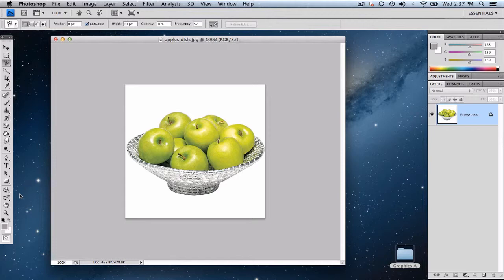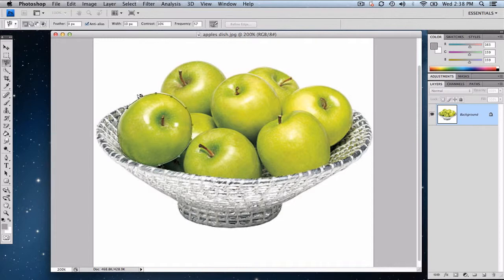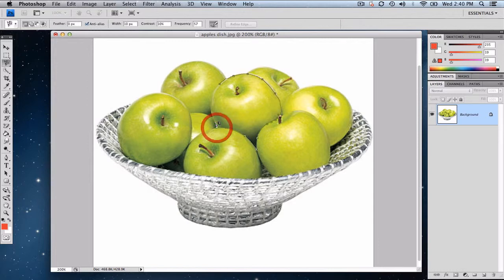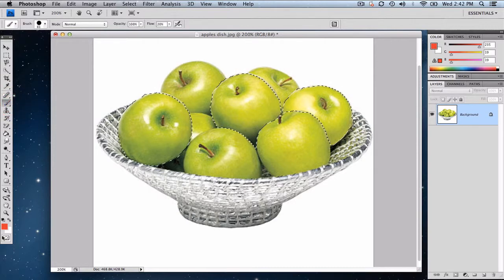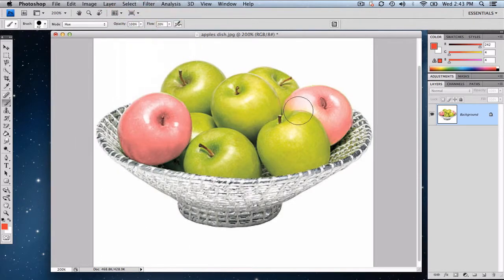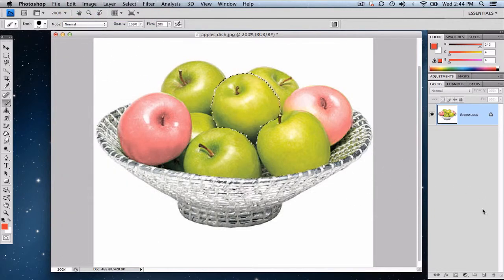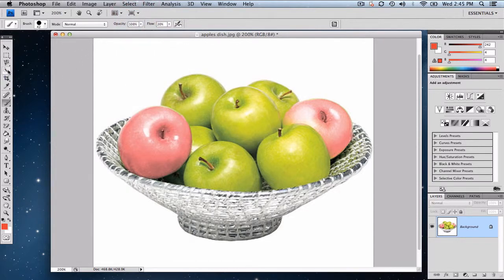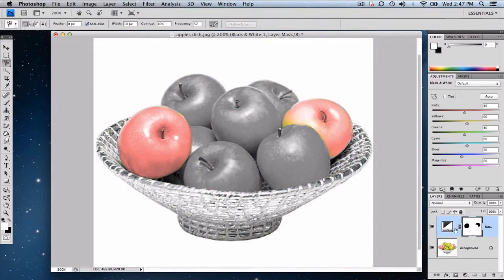Photoshop Tutorial: Magnetic Lasso Tool, Black and White, Paint Mode Hue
This tutorial focuses on using the Magnetic Lasso Tool to highlight specific areas of an image. It also examines how to "inverse" a selection, how to change color images to Black and White, and how to use the "Hue" Mode of the brush.